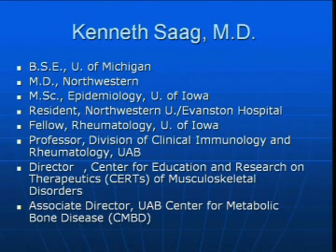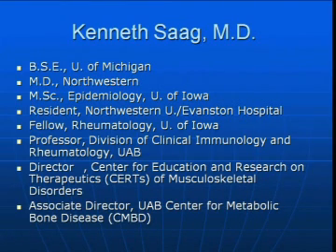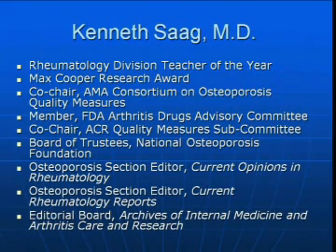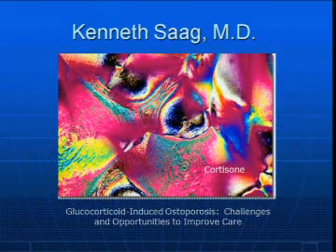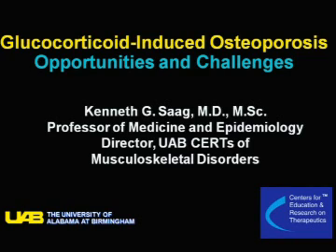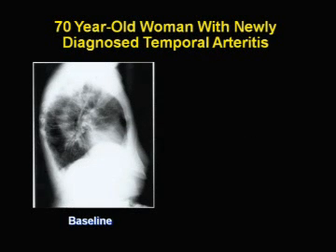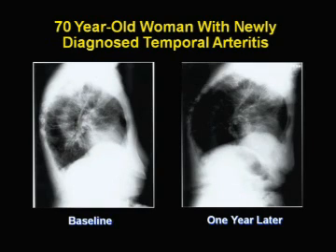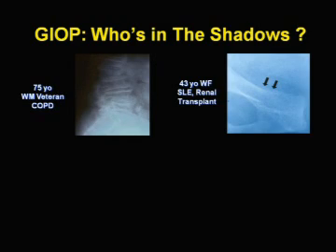Glucocorticoid Induced Osteoporosis - Kenneth Staag